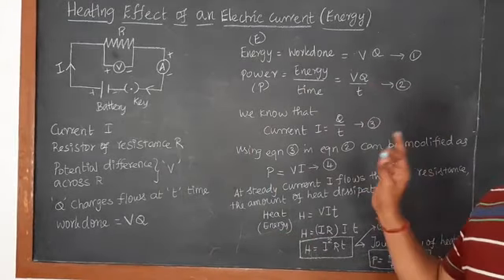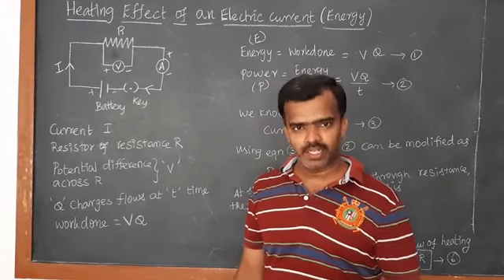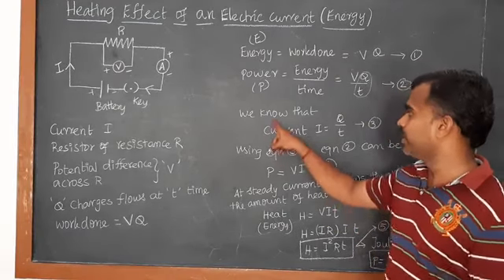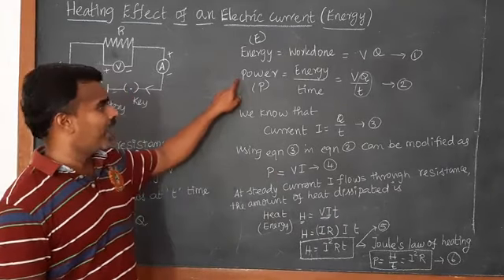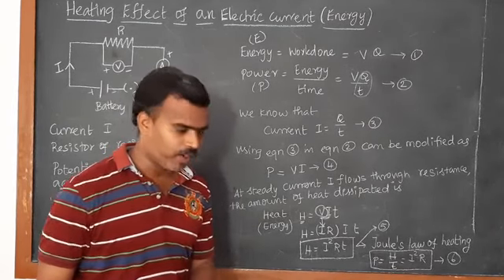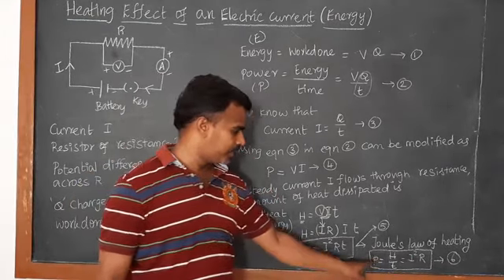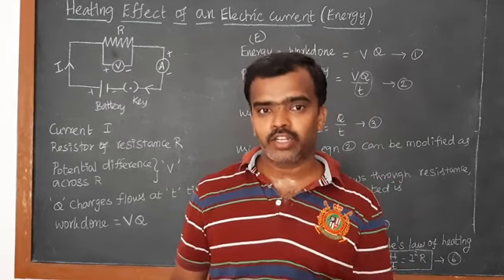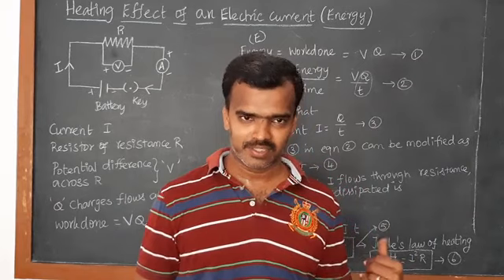Class - 10 & 12 - Heating effect of Electric current - Joule's law of heating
Heating effect of Electric current - Joule's law of heating